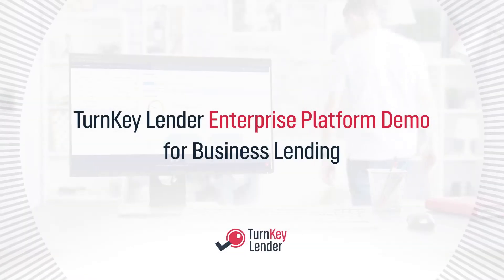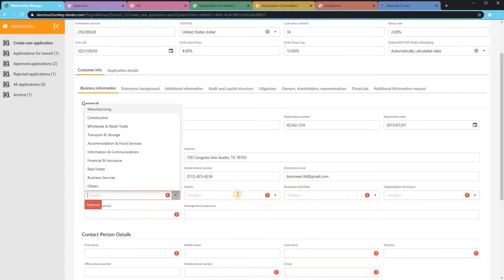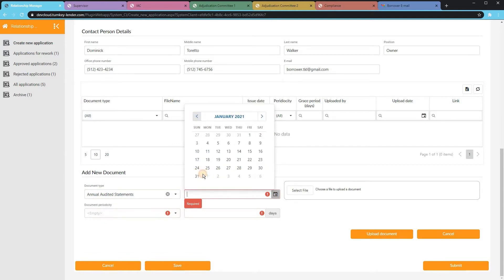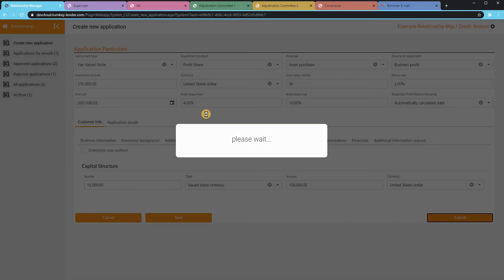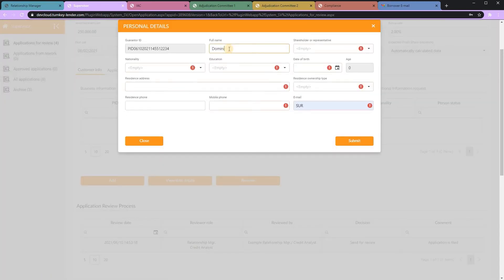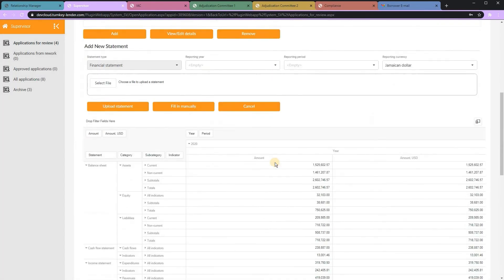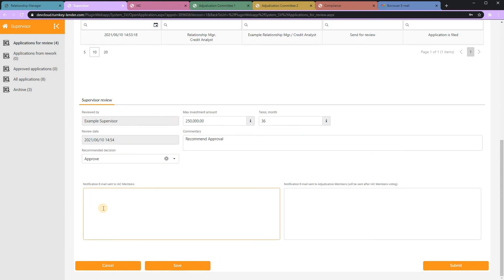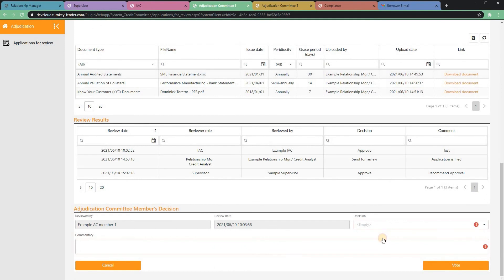TurnKey Lender Enterprise Platform Demo for Business Lending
The video demos the TurnKey Lender Enterprise platform specifically tailored to the business lending industry. Step-by-step interface walk-through includes advice for creating highly flexible loan products and taking all the actions necessary throughout the lifecycle of a business loan.